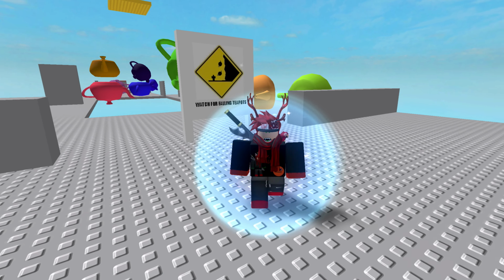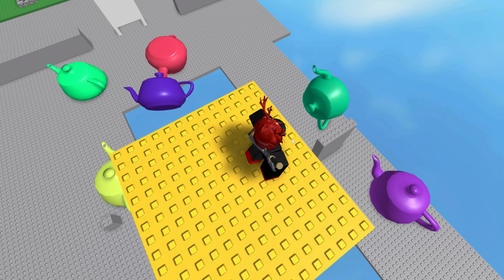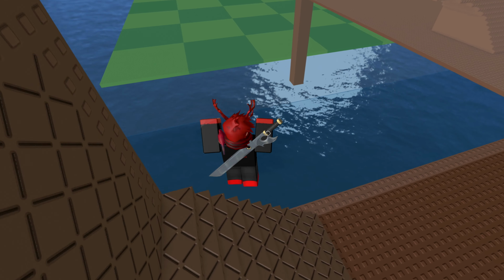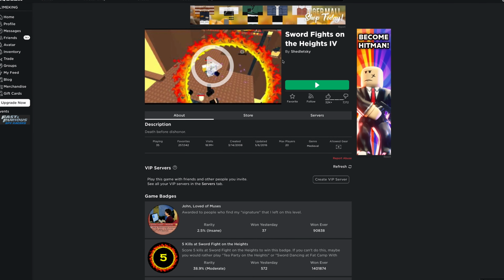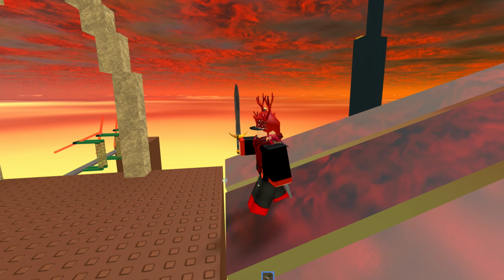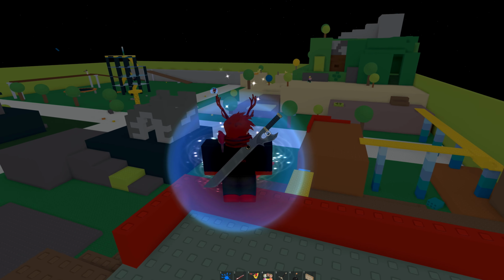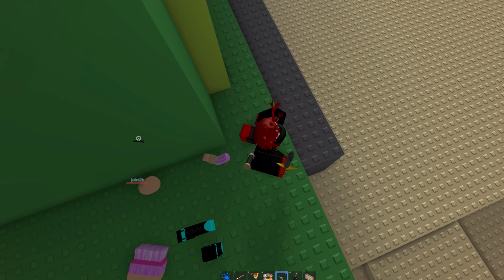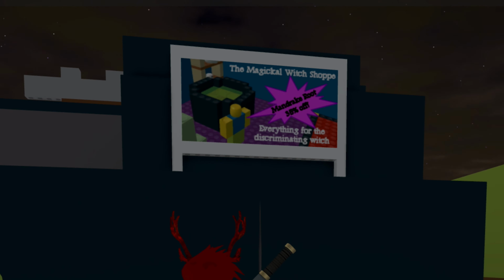PLAYING ANCIENT ROBLOX GAMES! (Sorry for short upload.)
Hey guys! In todays video, I play ancient roblox games!

I hope your enjoying/will enjoy/did enjoy this video! Thank you for reading this description! :D